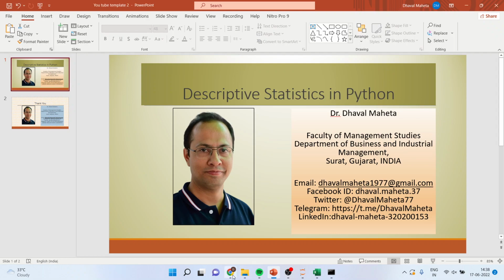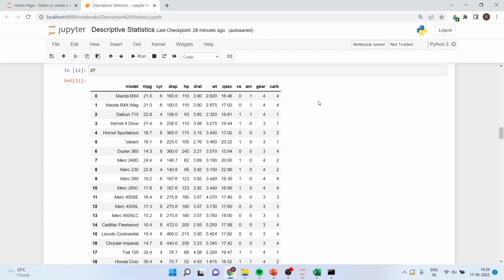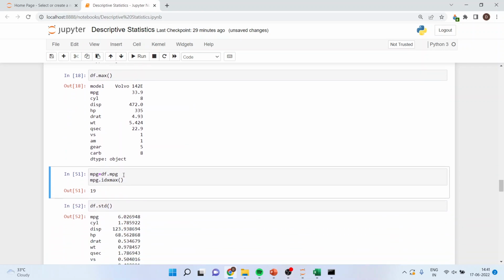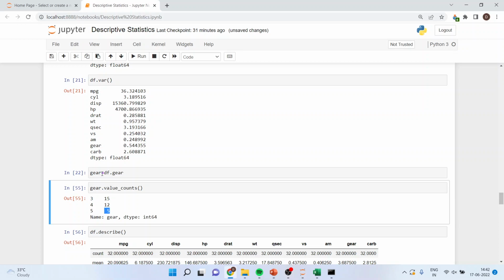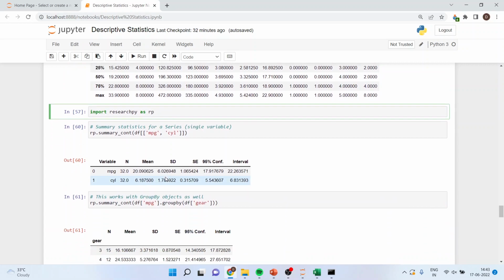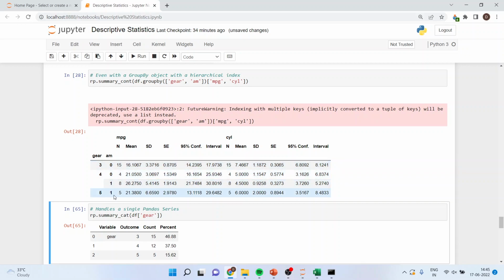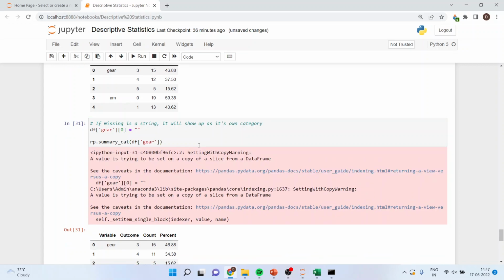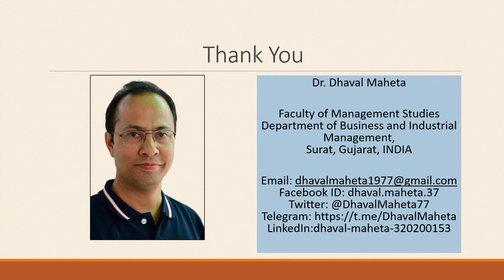16. Descriptive Statistics in Python || Dr. Dhaval Maheta